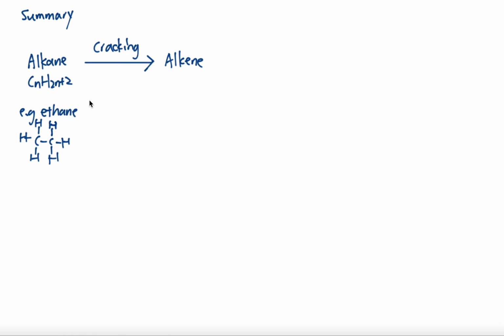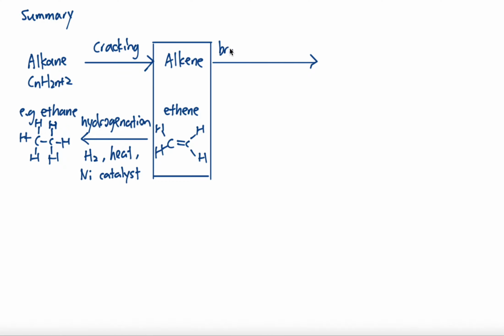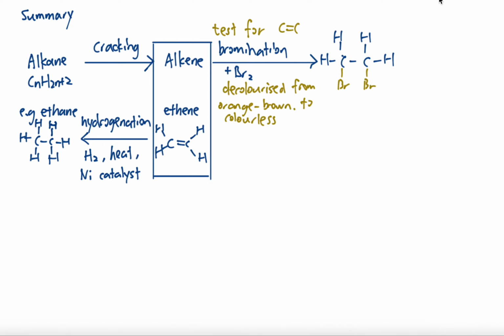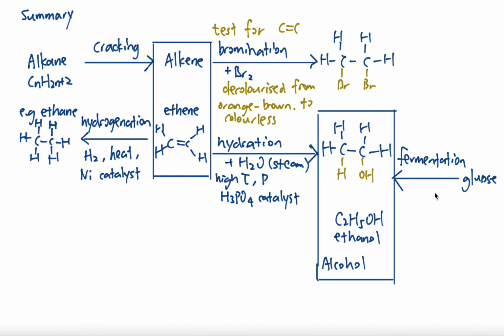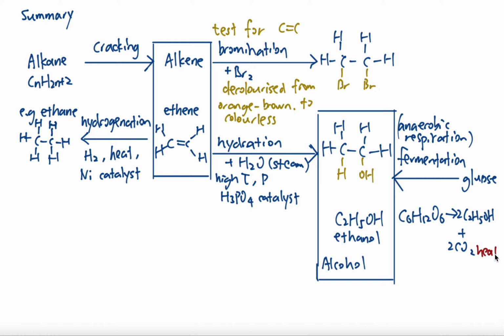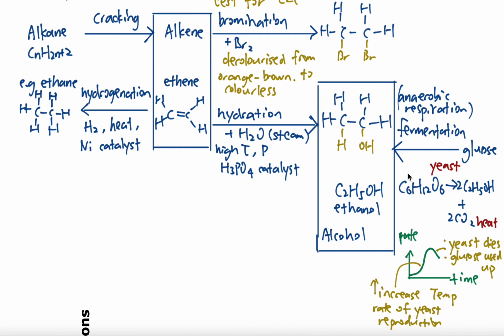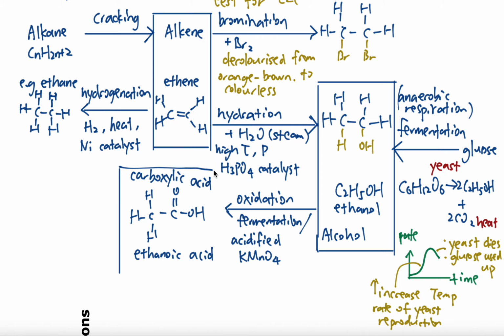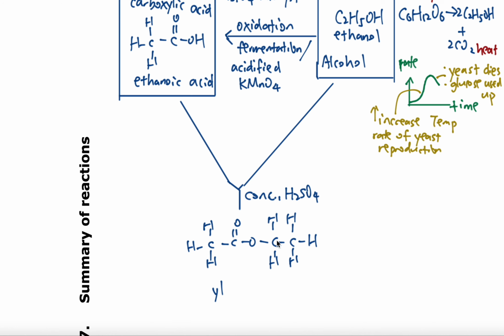IGCSE 0620 Organic Reactions Summary